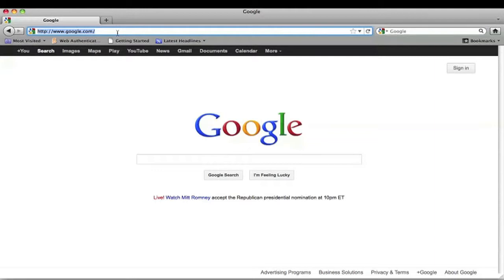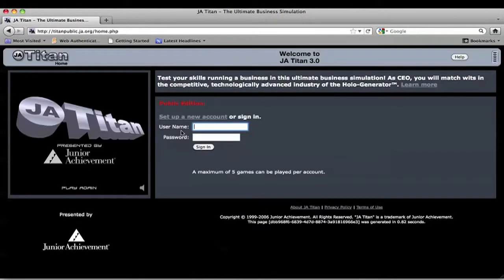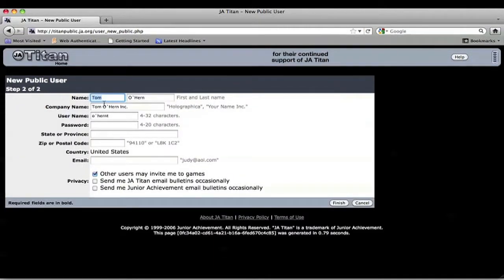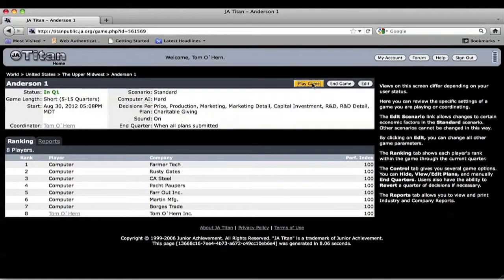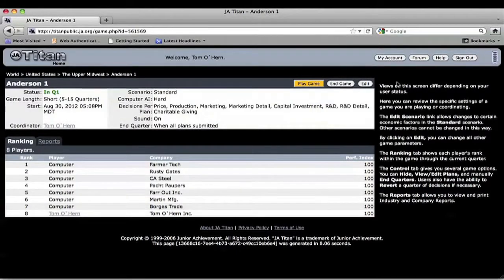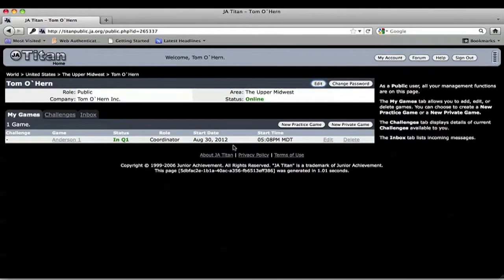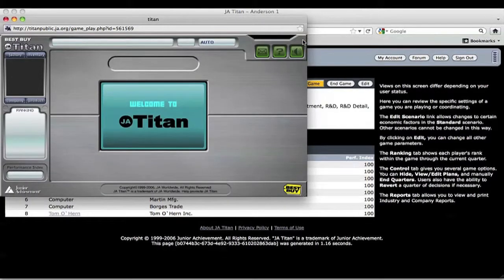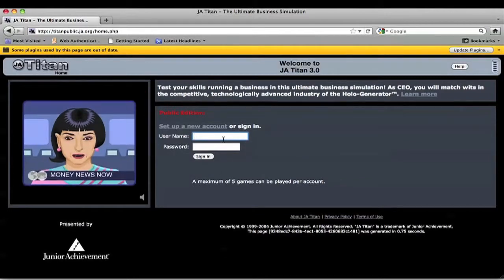JA Titan Volunteer Tutorial-How to Setup a Public Account